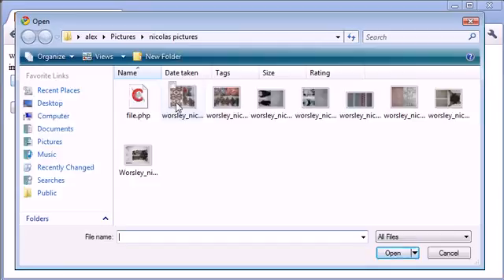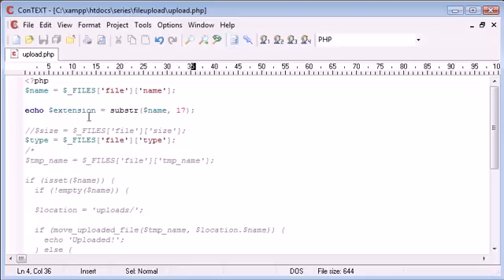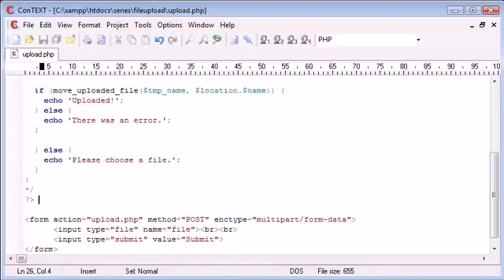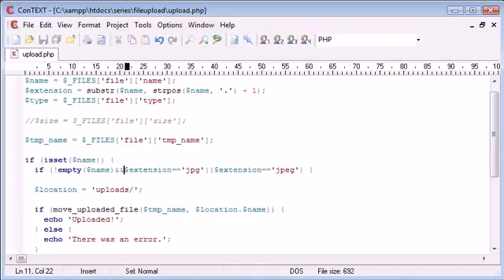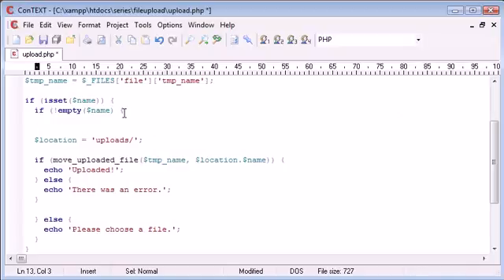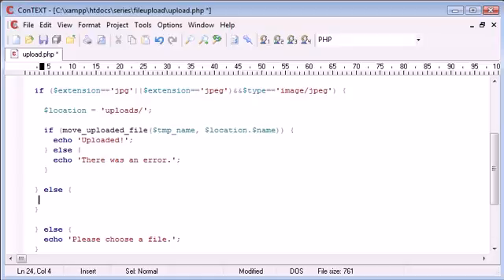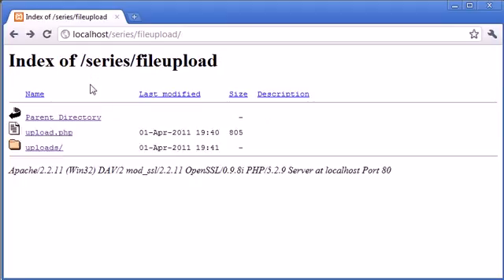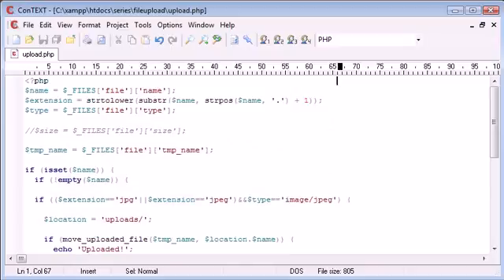Beginner PHP Tutorial 91 Uploading Files Restricting File Extensions Part 2 YouTube 2017